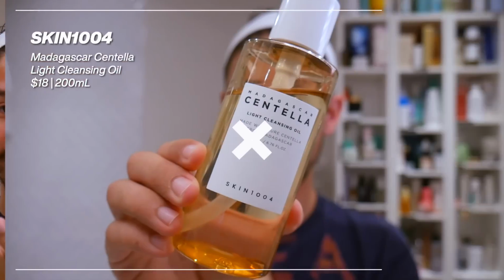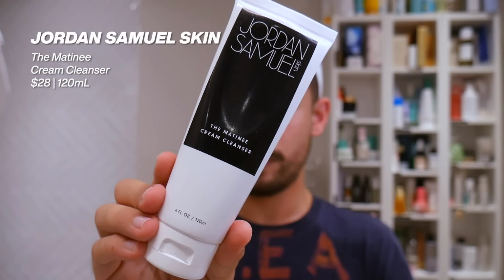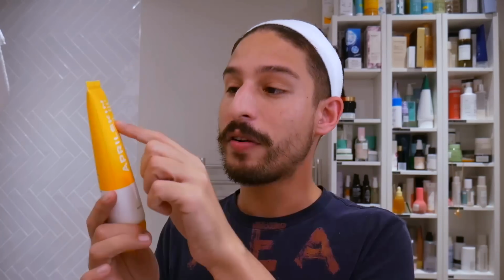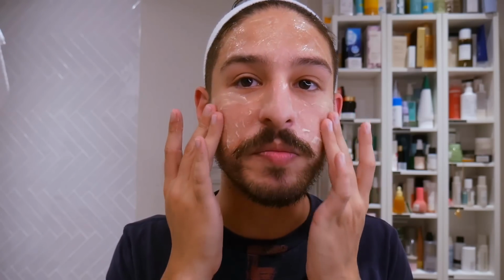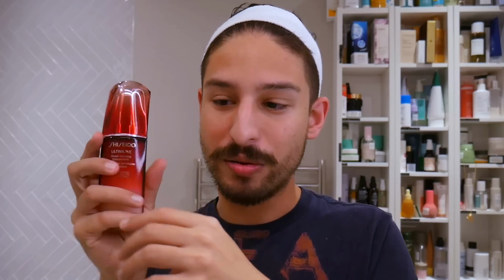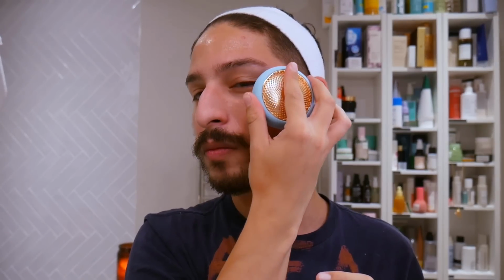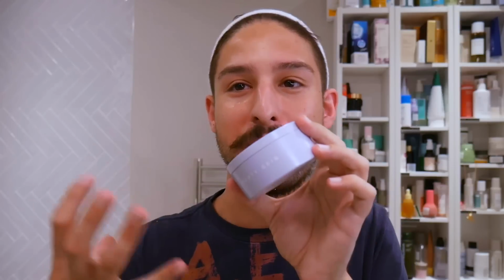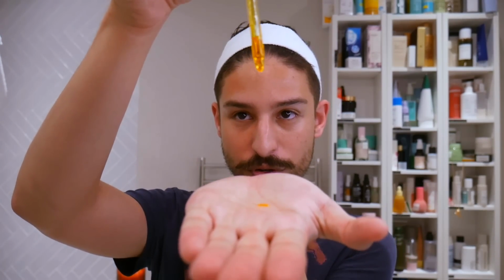My Extra Lux Nighttime Skincare Routine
Skincare is one of the ways that I incorporate self-care into my nightly routines and in this video, I highlight some of my favorite products that I like to do the most with and really indulge.

+++ today's video does feature a promotion for AprilSkin, with who I am an ambassador!